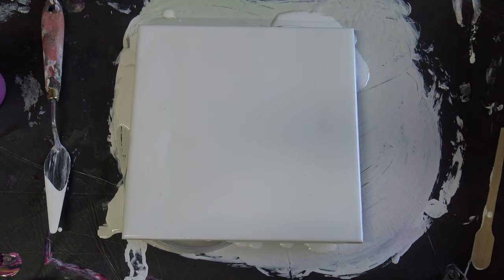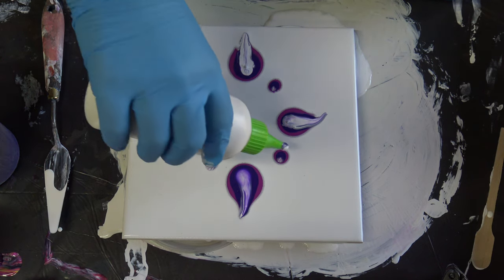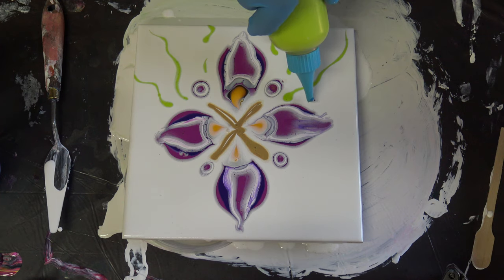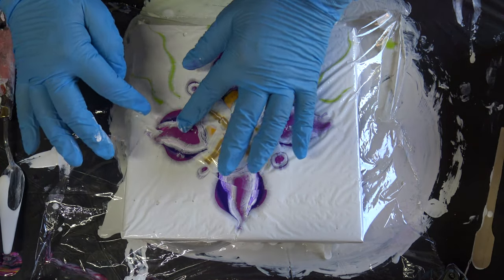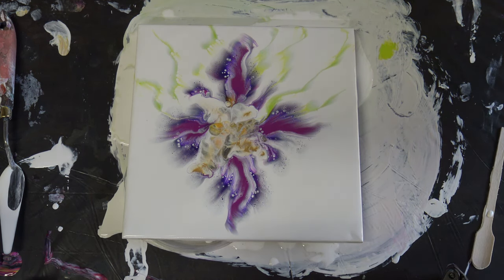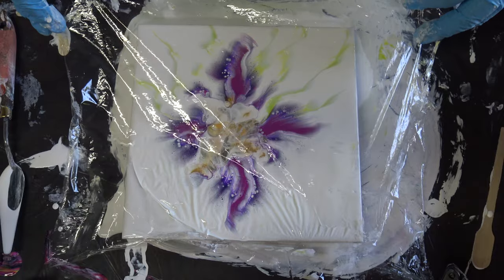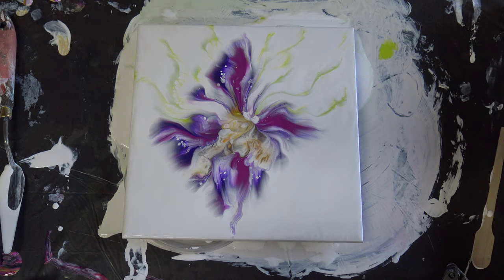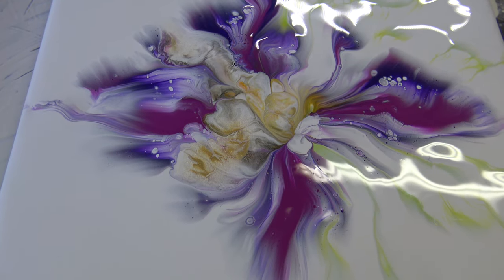(113) Flower painting with saran wrap on tiles / Colour injection technique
I like this effects with mixture of satin enamel paint, because you get soft vintage look. I didn't like that painting at first, but now I'm in love. :D

Colors:
- titanium white mixed with satin enamel
- permanent violet
- magenta
- cadmium yellow
- vandyke brown
- metalic gold

All my paints are mixed with Boessner binder and acrylic primer.